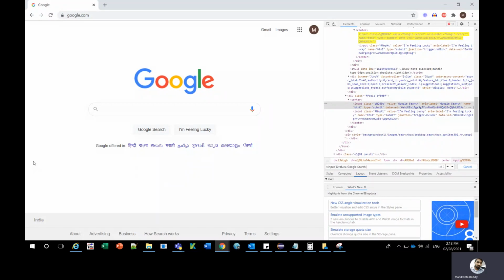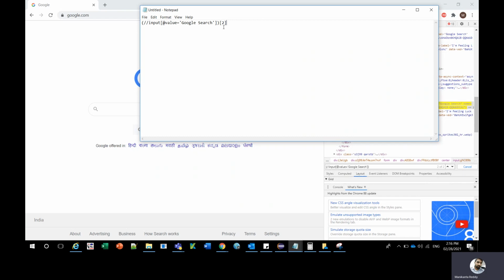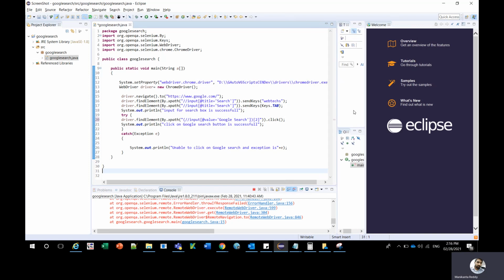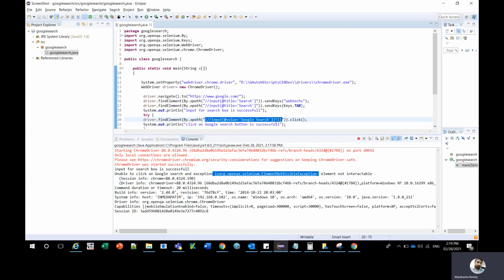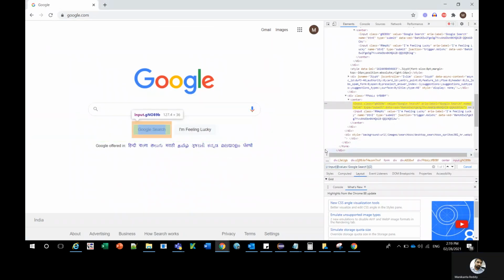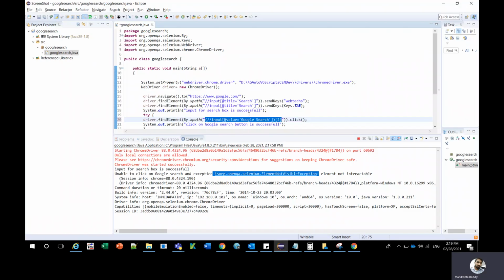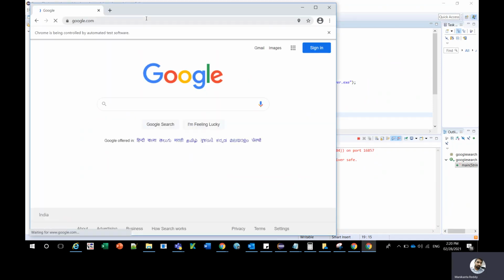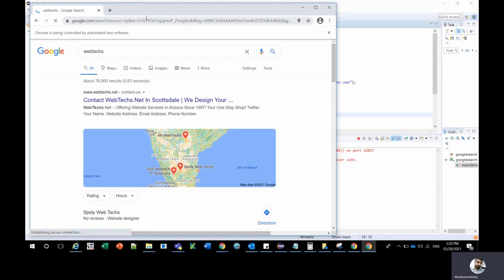How do you handle if XPath is same for multiple elements?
If you want to start with Selenium using Java and need a good recommendation to learn java, consider below Amazing Book.